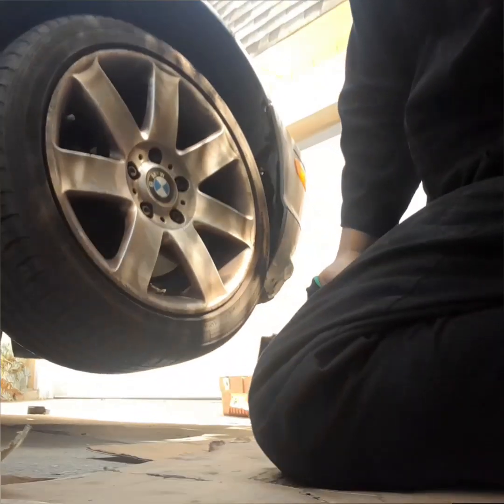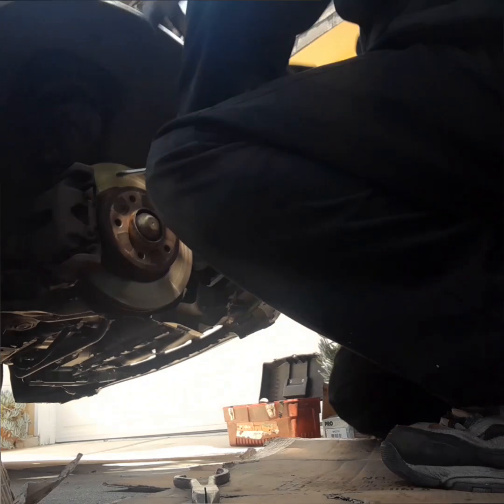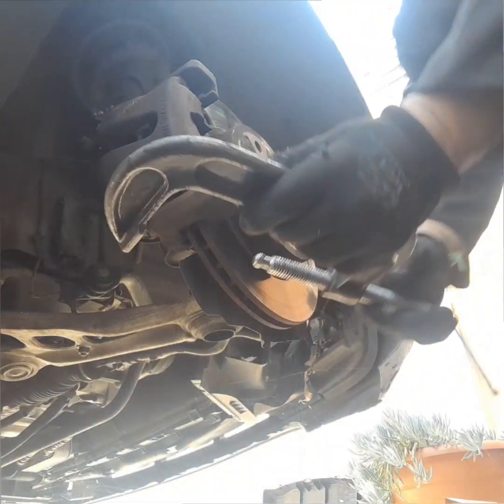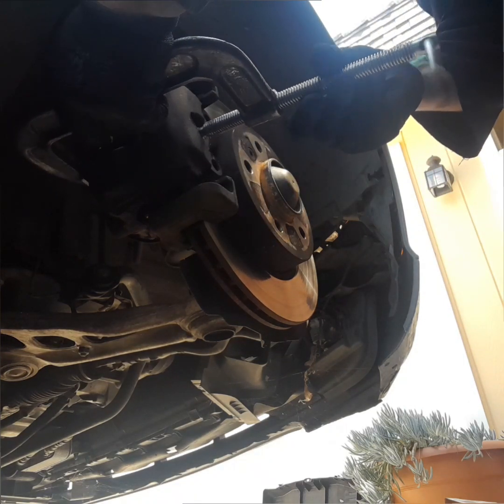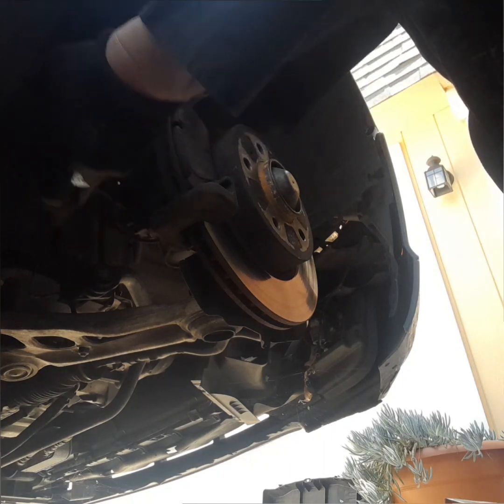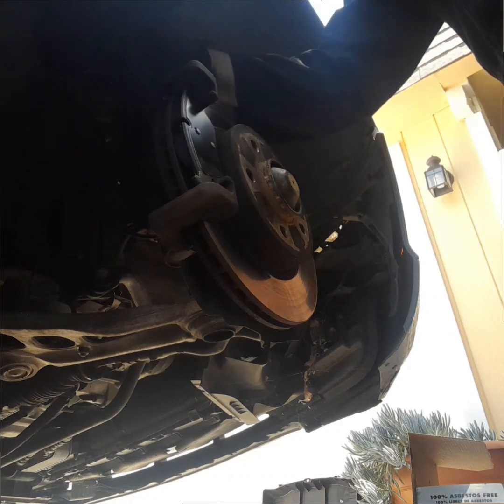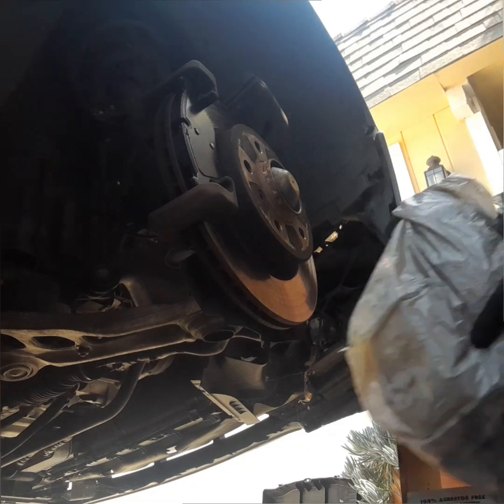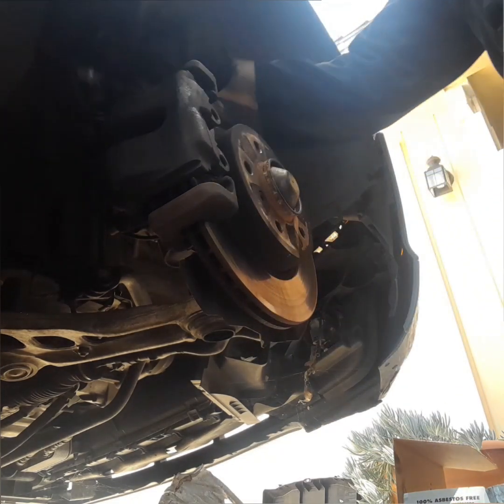BMW 325I FRONT BRAKE PAD REPLACEMENT (6 MINUTE JOB PER WHEEL)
BMW 325I FRONT BRAKE PAD REPLACEMENT FOR 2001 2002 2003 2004